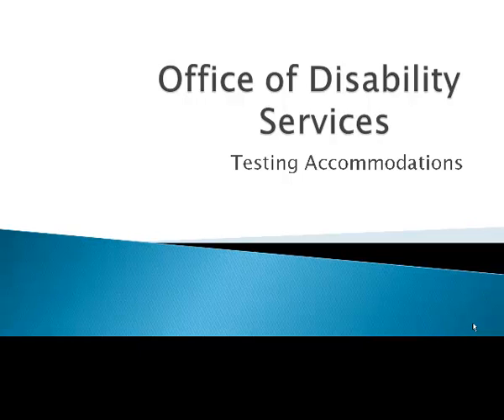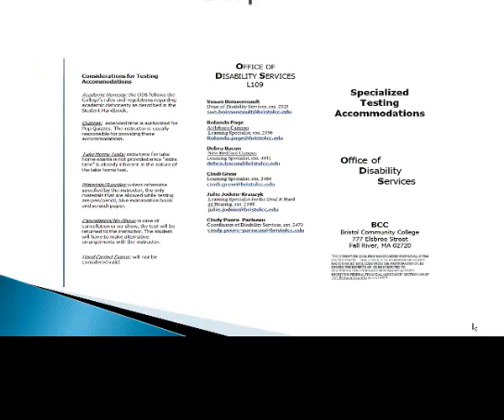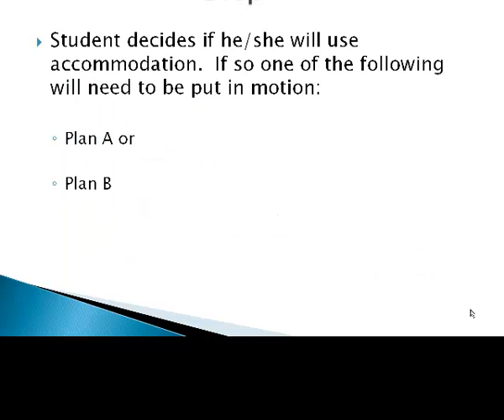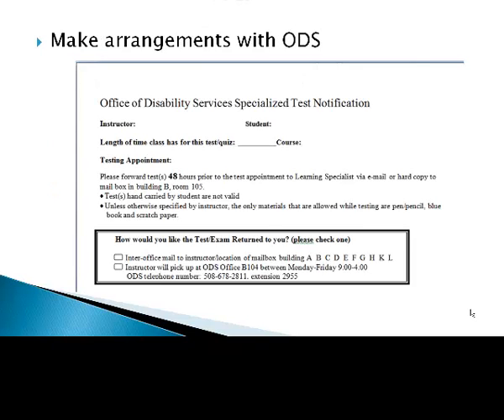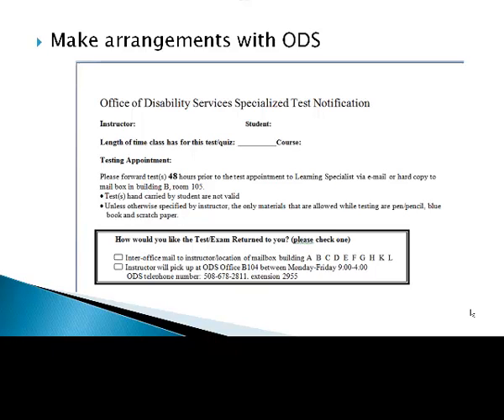Testing Accommodations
Utlizing BCC-ODS student Testing Accommodations